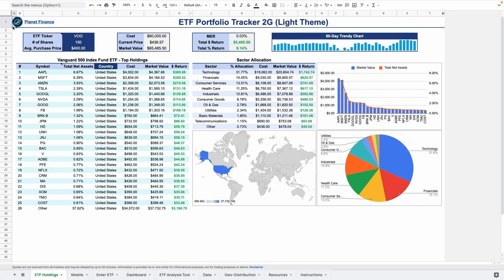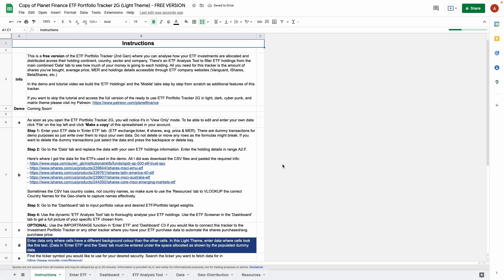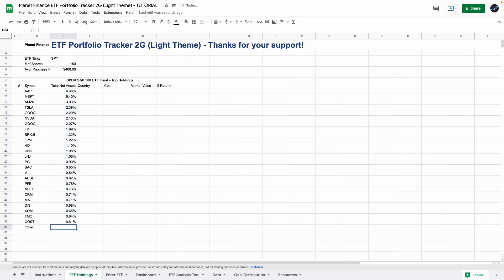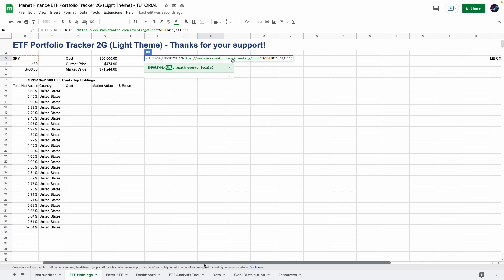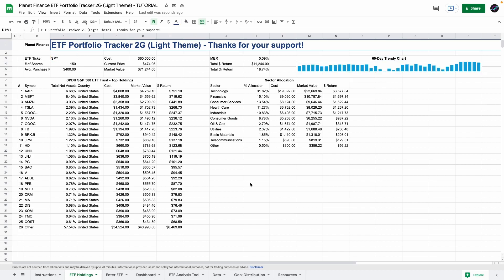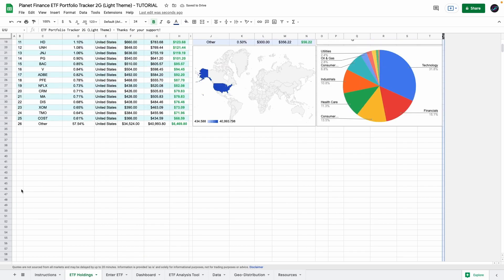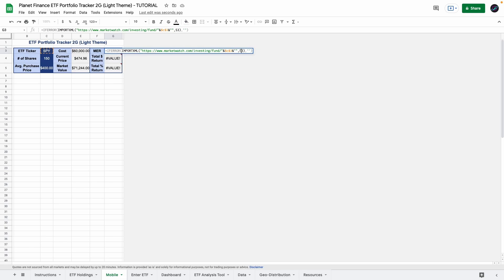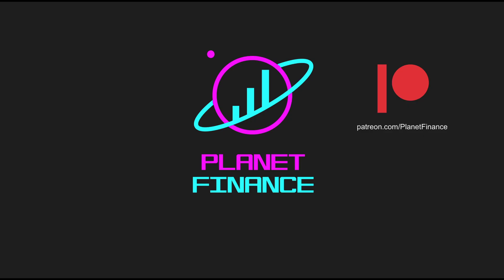How to Retrieve ETF Holdings Automatically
Retrieve ETF Holdings Automatically on Google Sheets! Track and analyse your ETF holdings to understand the allocation and distribution of your money for FREE!

This is a demonstration and tutorial video of the Planet Finance ETF Portfolio Tracker 2G (2nd Generation). With this tracker you will be able to automatically track your ETF portfolio and analyse the allocation of money based on the ETF holdings. The tutorial explains how to build the ‘ETF Holdings’ and ‘Mobile’ tabs from the beginning.

The full version of this tracker with different colour schemes can be accessed through the following

As always, please let us know if you have any questions or feedback. This is always appreciated and we will try our best to answer as soon as possible.

Cheers,
PF

🚩Chapters:
00:00 Demo
02:02 ETF Holdings Tutorial
11:07 Mobile Tutorial